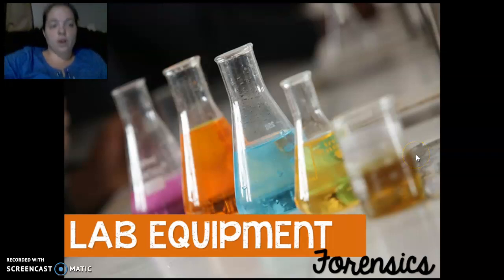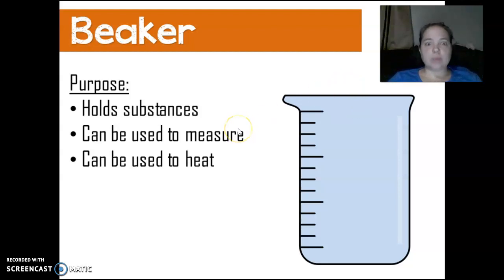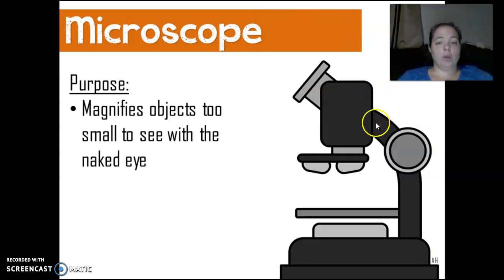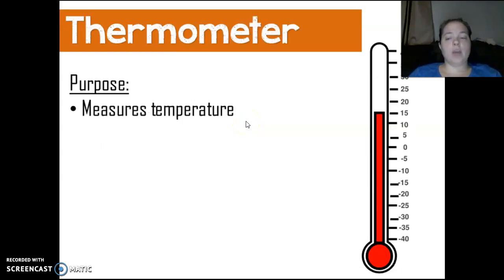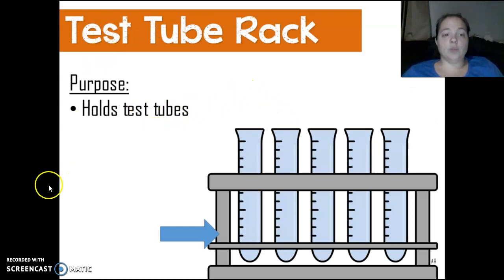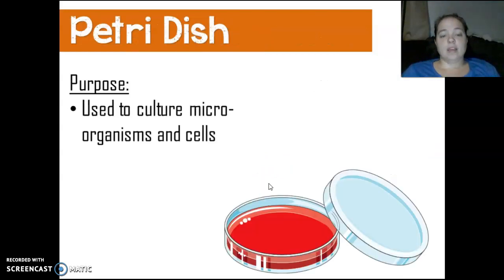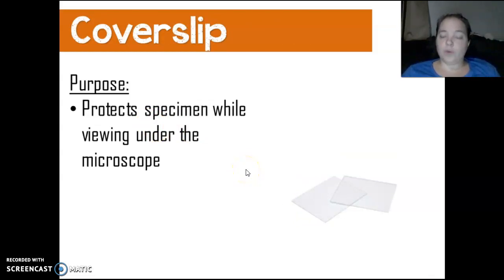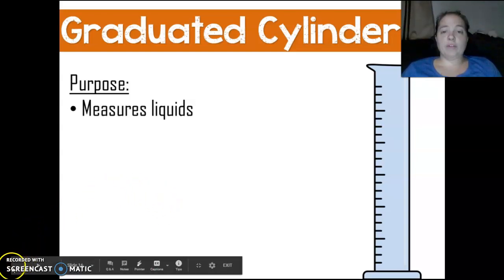Lab Equipment Notes